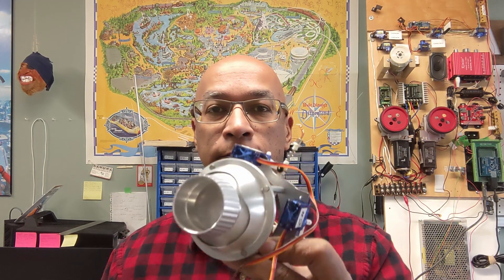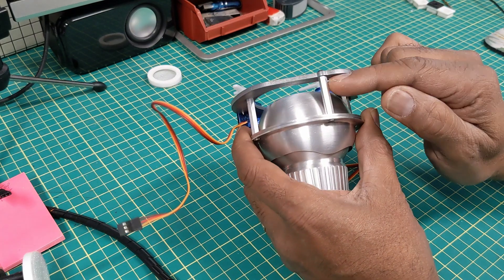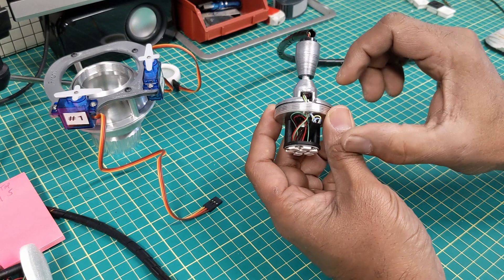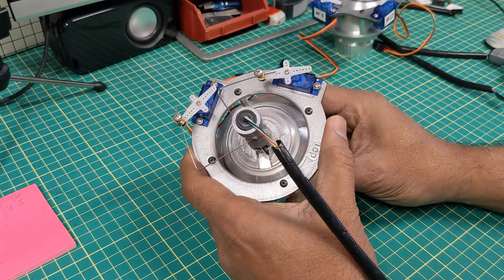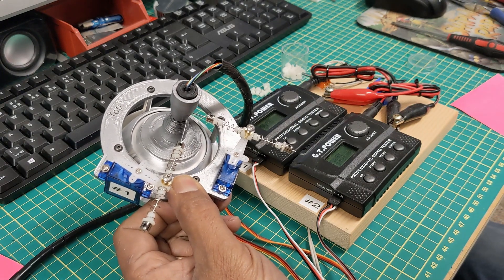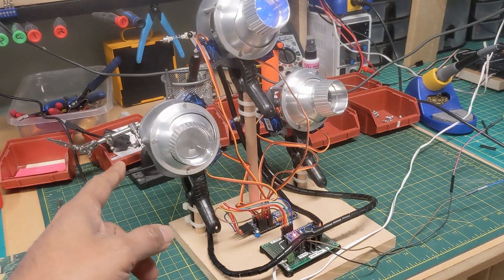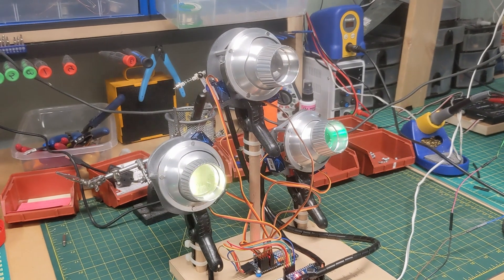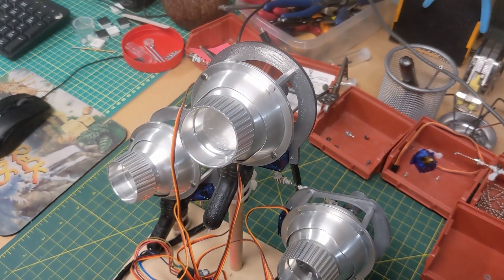R2D2 Build Episode 12-Holoprojectors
This is a description of how I built the Holoprojectors for my R2D2